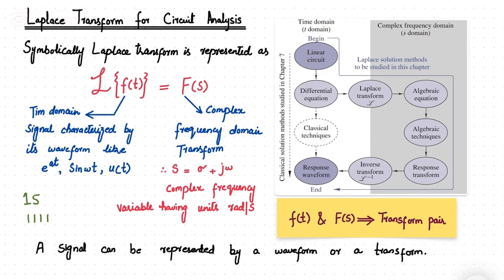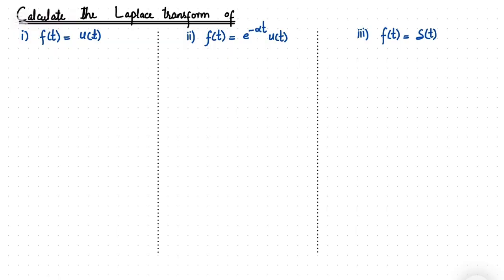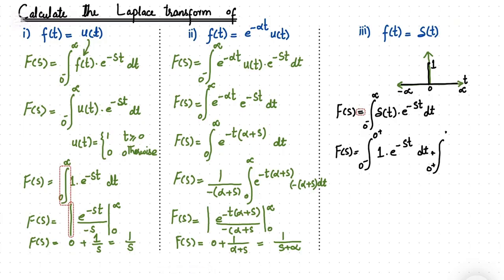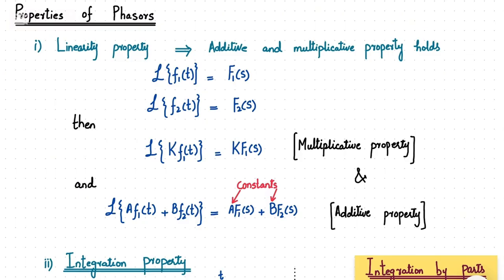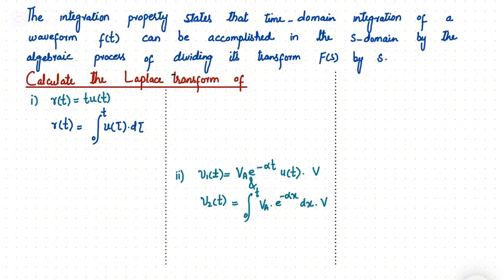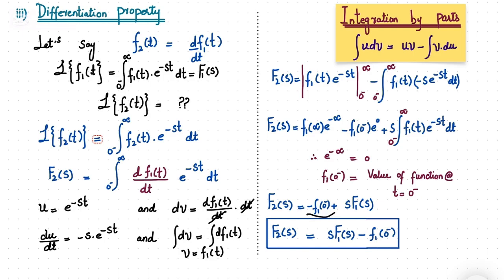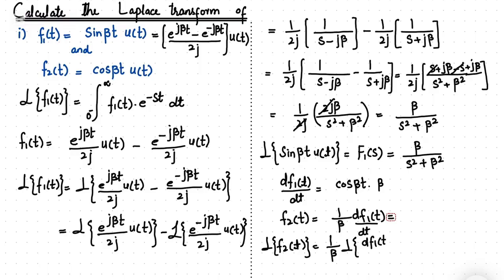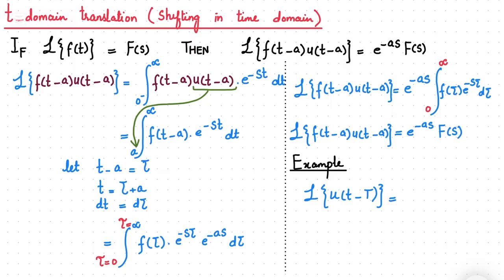CAD Lecture 12: Introduction to Laplace Transform and Its Fundamental Properties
This lecture covers the basics of the Laplace Transform, its use in circuit analysis, methods for transforming standard waveforms, and key properties such as linearity, integration, differentiation, and time/frequency shifting.